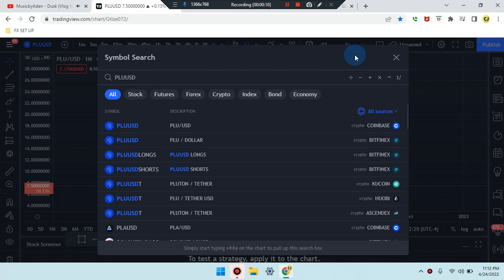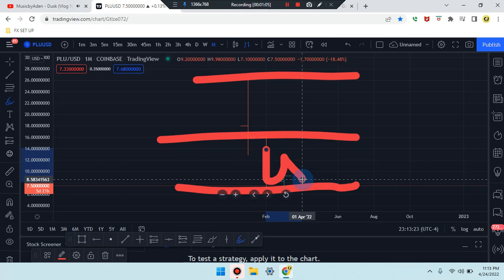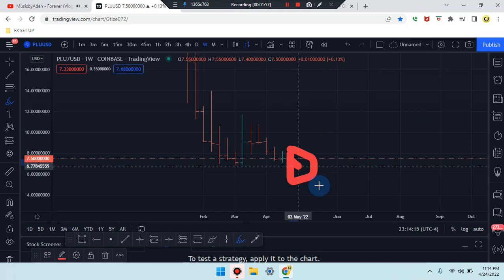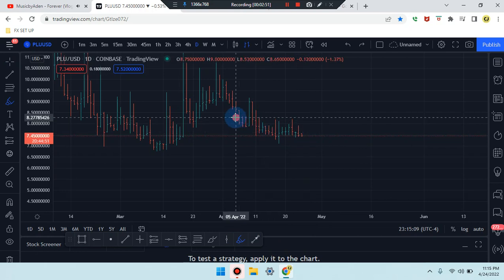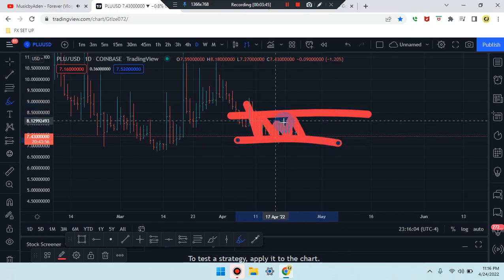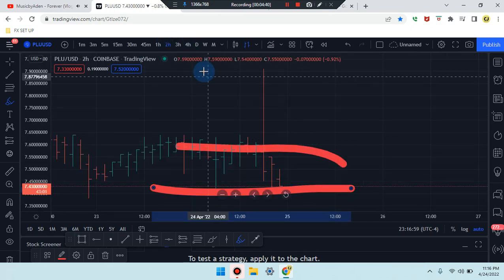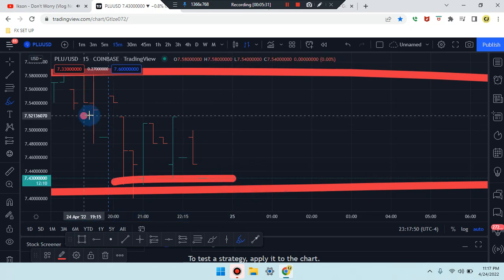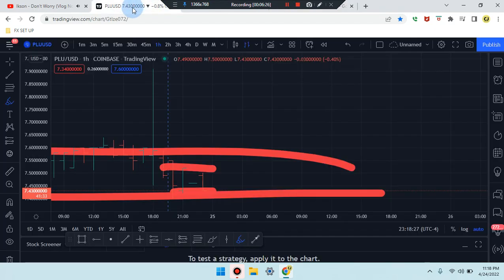Cam Jones FX DAILY ANALYSIS 286 (PLU/USD)(CRYTO)(PLUTON)